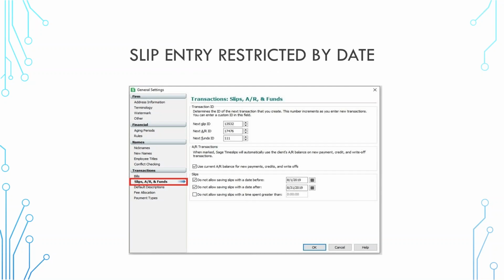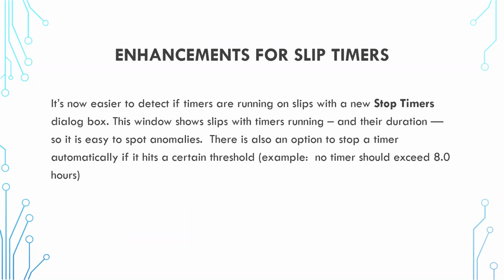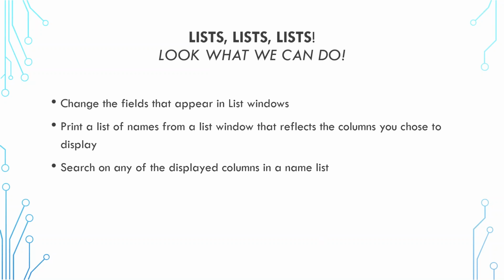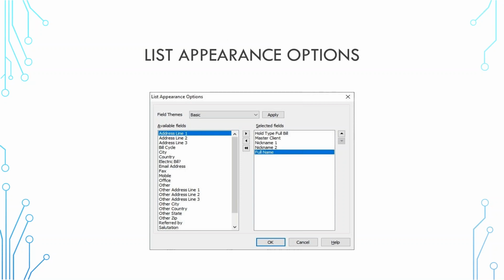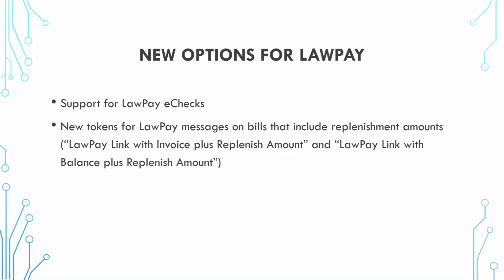Top Six new features in Sage Timeslips Premium and what they will do for you and how to use them.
Sage Timeslips new features and how they will help your firm.

1. Restrict Slip Entry Before or After a Date
We’ve often heard the lament of billing administrators that timekeepers will back date slips, or mistakenly enter them with the wrong years (2029? Really?).  This leads to fees and costs that are often excluded from bills.  Now administrators have the ability to prevent timekeepers from entering charges with dates in ranges that have already been billed; or warn them if dates are used in the future.
Slip entry restricted by date

2. Sage Timeslips - Enhancements for Slip Timers

It’s now easier to detect if timers are running on slips with a new Stop Timers dialog box. This window shows slips with timers running – and their duration — so it is easy to spot anomalies.  There is also an option to stop a timer automatically if it hits a certain threshold (example:  no timer should exceed 8.0 hours)

3. Password Protect Bills & Statements

Email bills in .PDF format and they go out into the internet universe. And the detail of the services provided to clients is there for anyone to see.  If that is a concern, users can now password-protect bills and statements printed to PDF, so unauthorized viewers cannot open them.

4. Lists, Lists, Lists! – Look what we can do!
Change the fields that appear in List windows
Print a list of names from a list window that reflects the columns you chose to display
Search on any of the displayed columns in a name list

5. New Options for LawPay

Support for LawPay eChecks
New tokens for LawPay messages on bills that include replenishment amounts (“LawPay Link with Invoice plus Replenish Amount” and “LawPay Link with Balance plus Replenish Amount”)

6. Email Message Requesting Replenishment of Funds

At last: the ability to directly send an email message to a client requesting replenishment of their funds balance without having to send a bill
In addition to these new features, the service release also addresses issues reported by Timeslips Premium users.​

Find Sales - Technical Assistance and Training for Sage Timeslips

Give us a call to discuss how we can help you get on the right track with a system that supports your business.